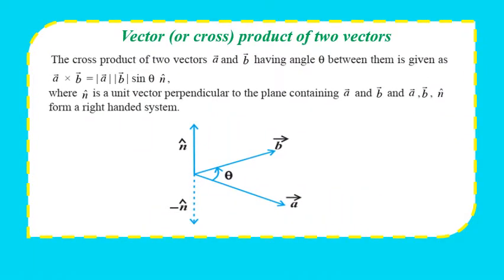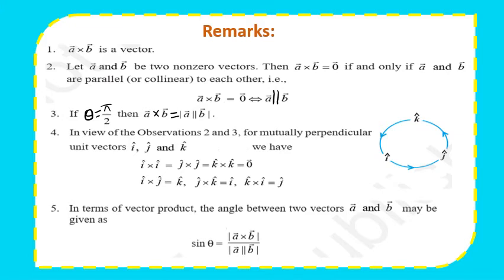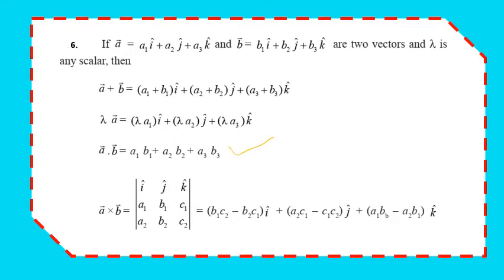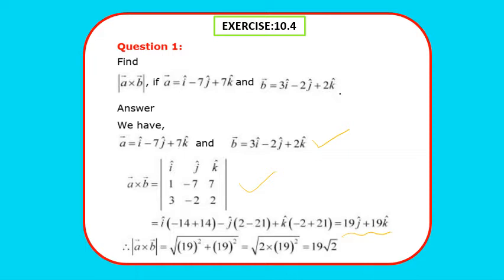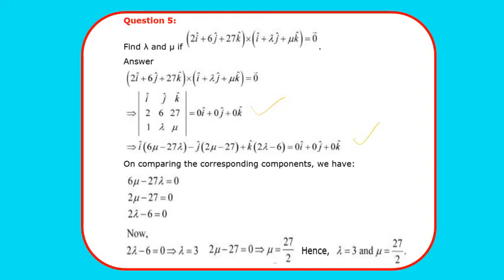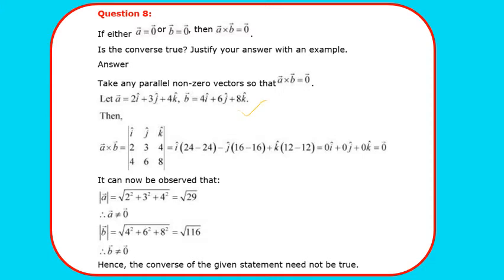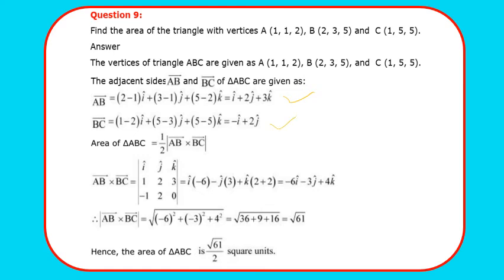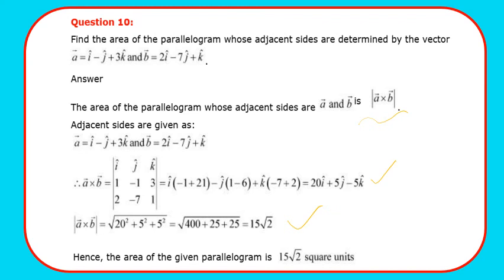Grade XII Maths Ch 10 : VECTOR ALGEBRA Part 4